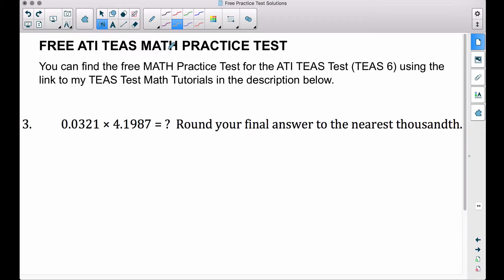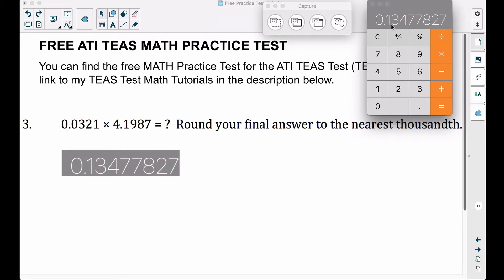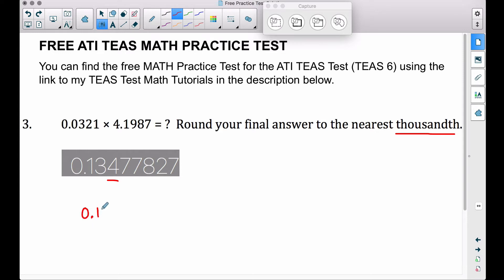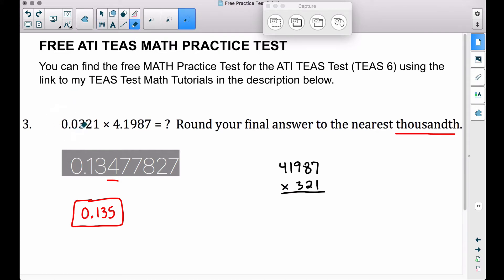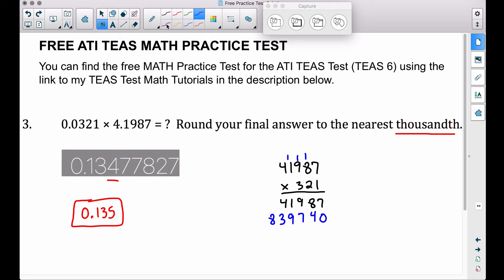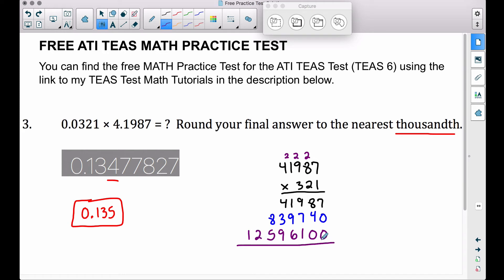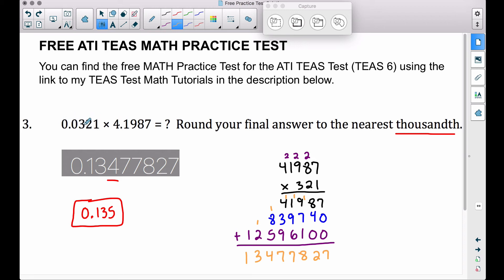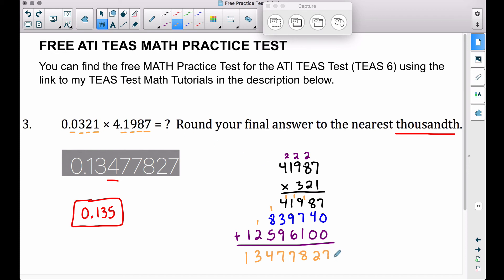ATI TEAS MATH Number 3 Solution - FREE Math Practice Test - Multiplying Decimals